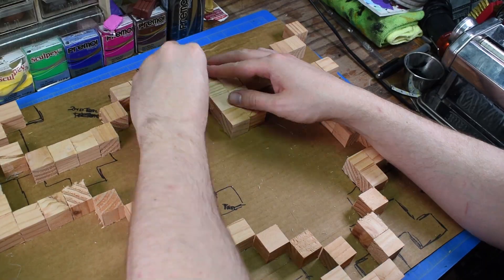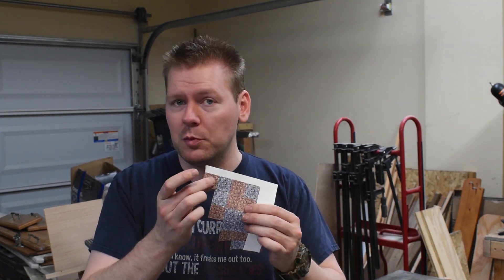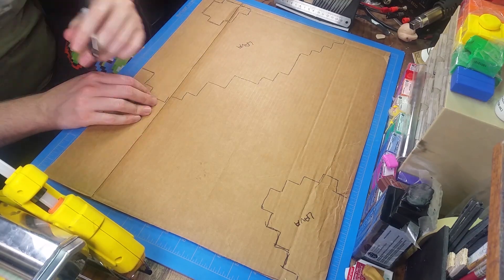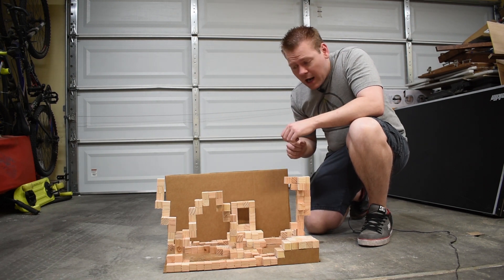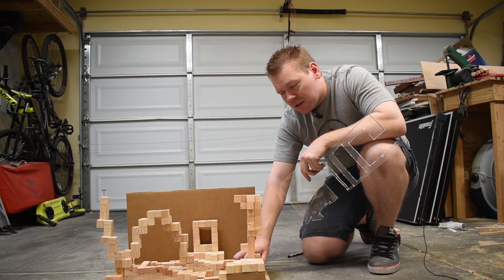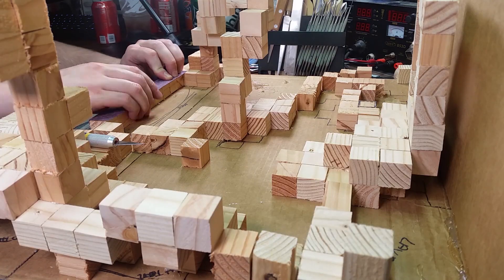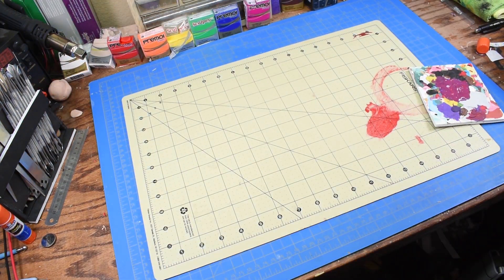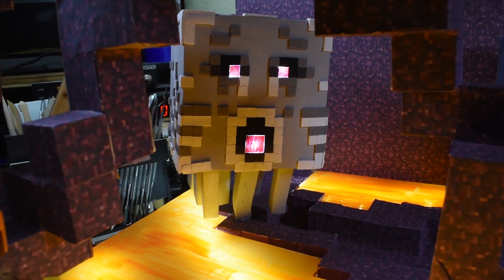Minecraft Nether LIGHT UP Diorama - Polymer Clay Tutorial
How to make a huge, stackable, Minecraft Diorama of the Nether. This took forever, with everything going wrong that could go wrong, but it is finally done!!!